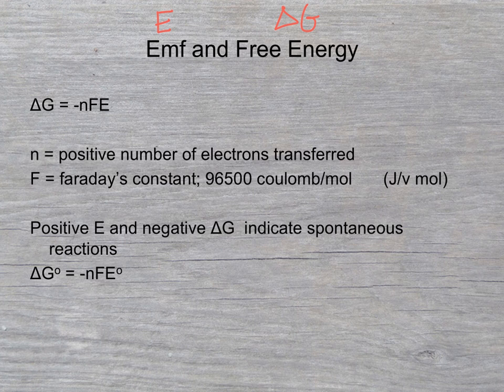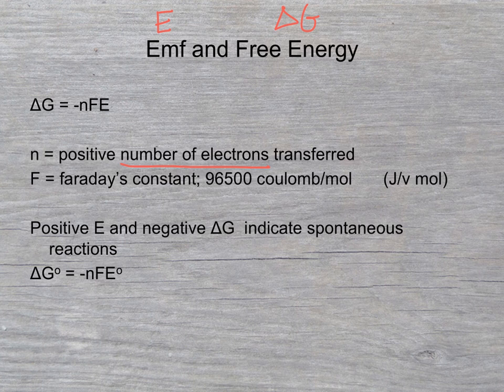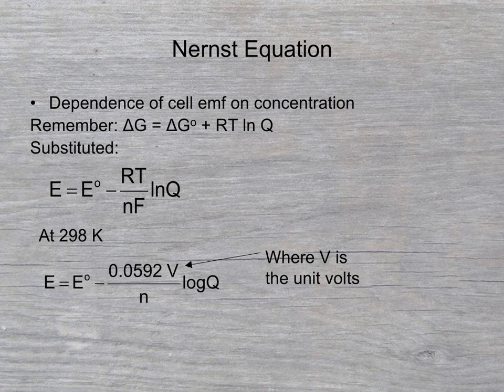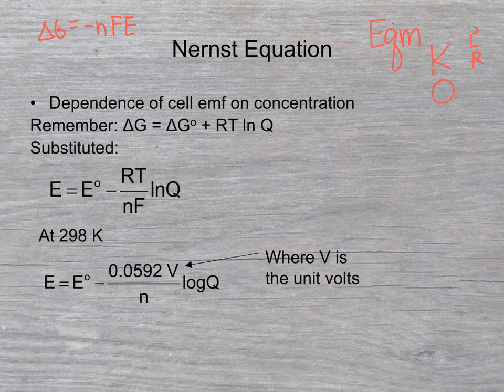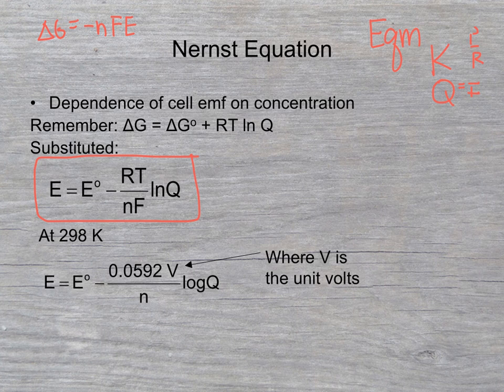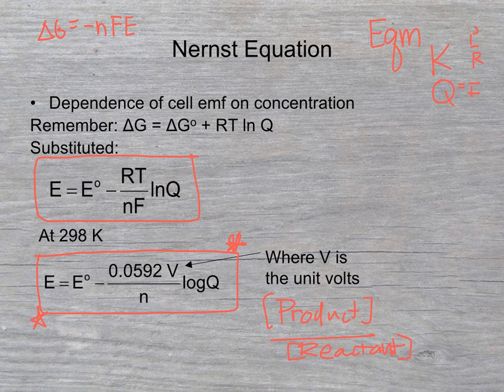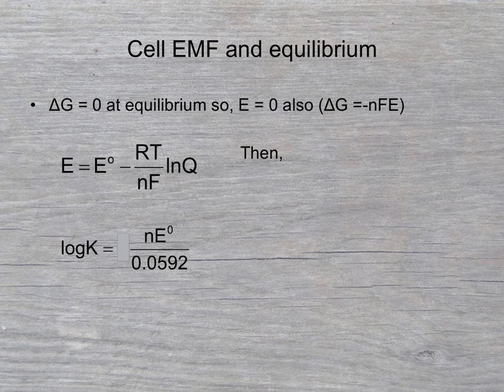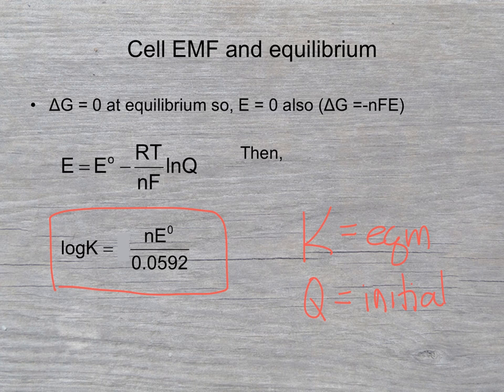Emf, Free energy, & Eqm r1